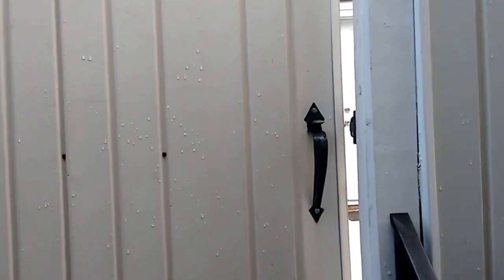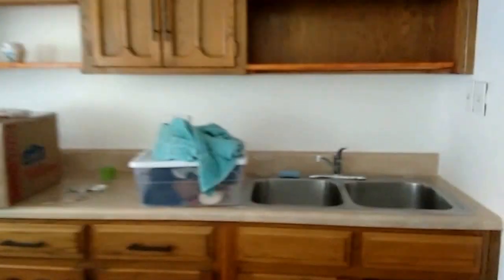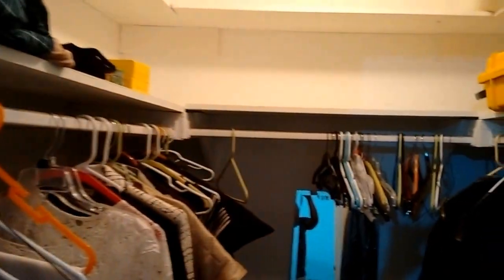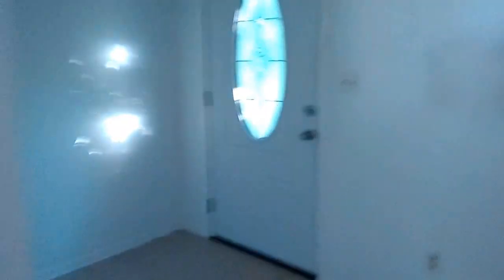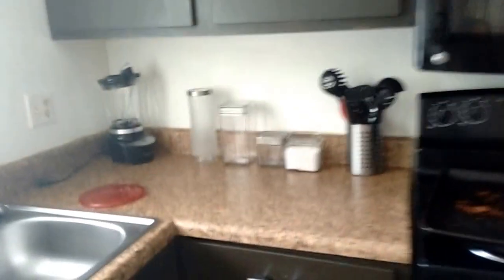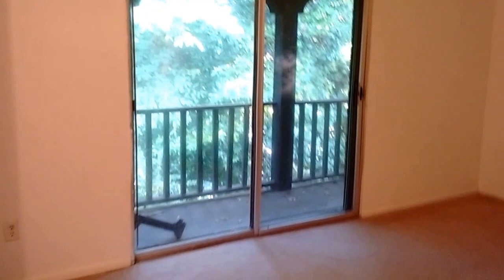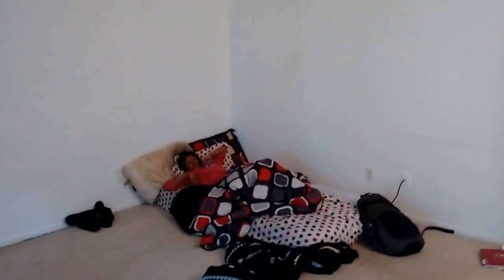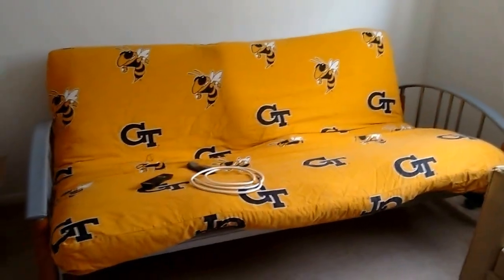Making Home Vlog #1: Moving in, Our New Home Tour | justShauntelle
We've just moved in to a new townhouse and here it is! Sorry this is so shaky; my first walking vlog.